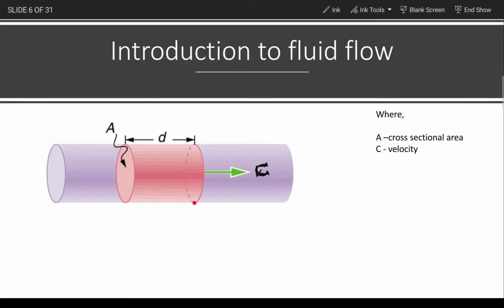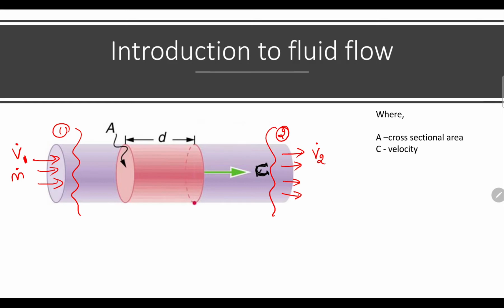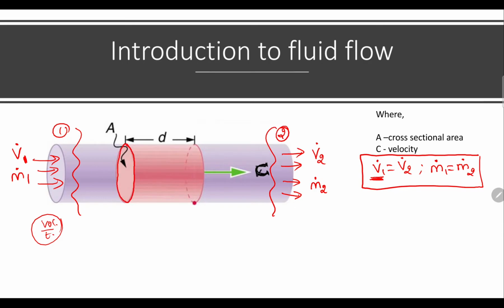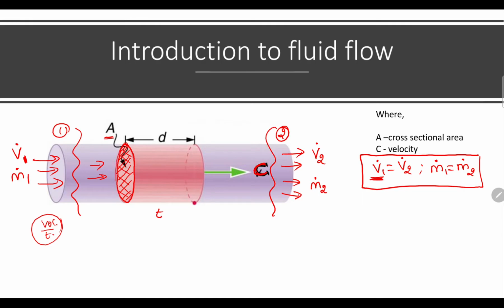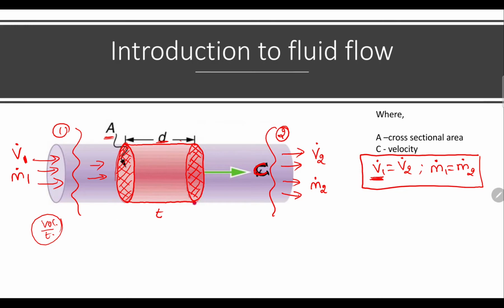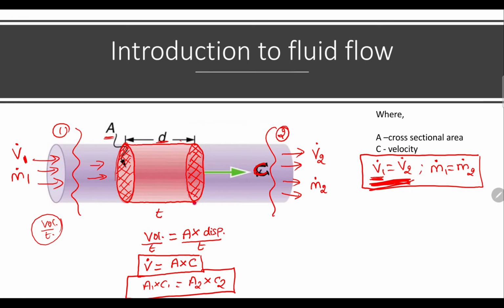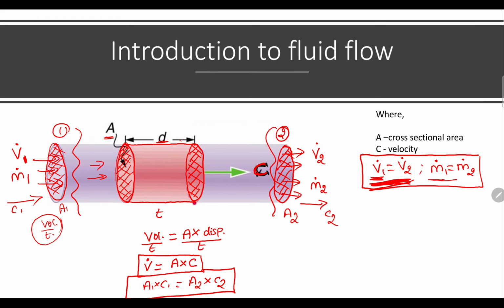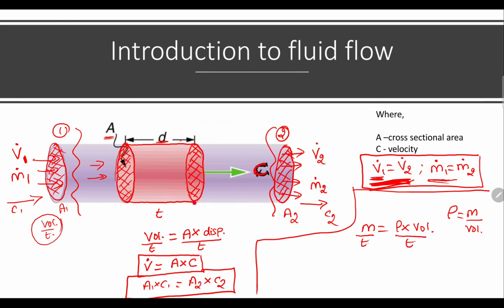5. Fluid flow equations - Continuity Equation